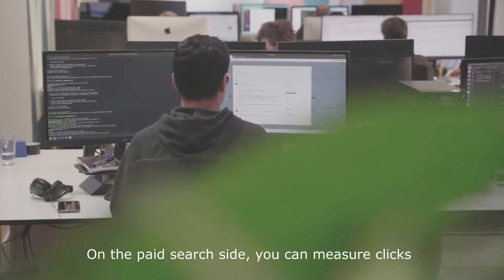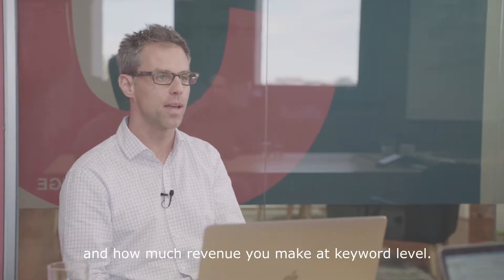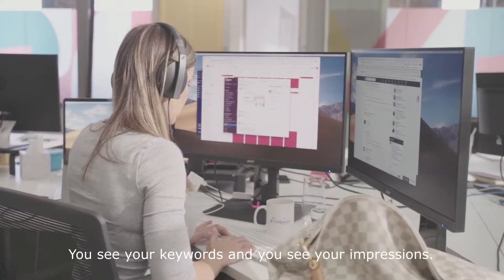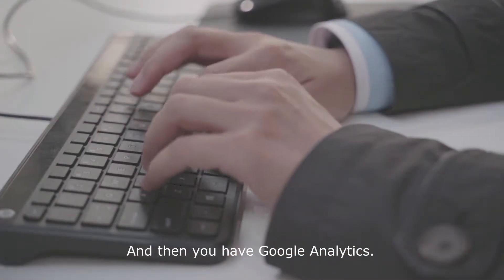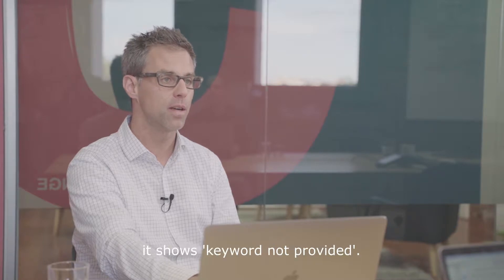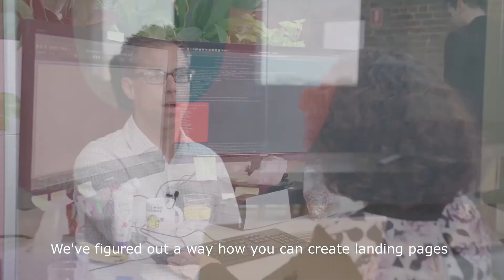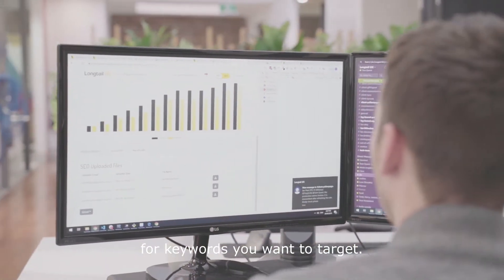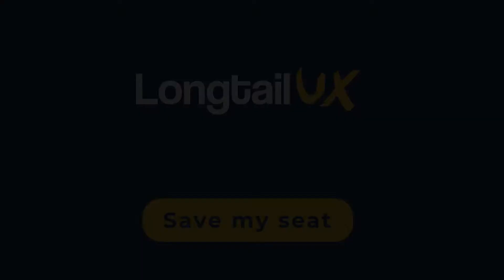How To Measure ROI from SEO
Exactly calculating the ROI for link building, content generation and site changes is almost impossible - but most businesses don’t even know their baseline!